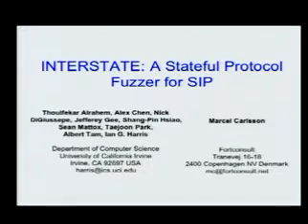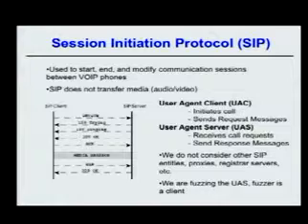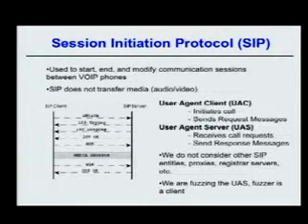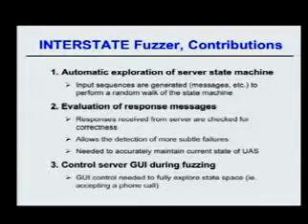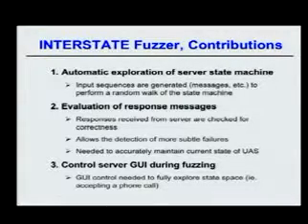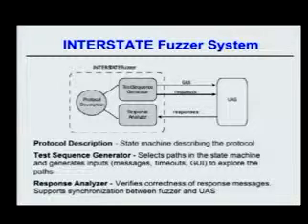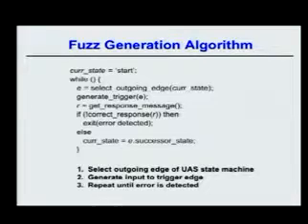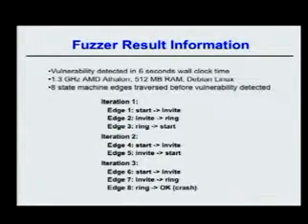Defcon 15 T210 INTERSTATE A State